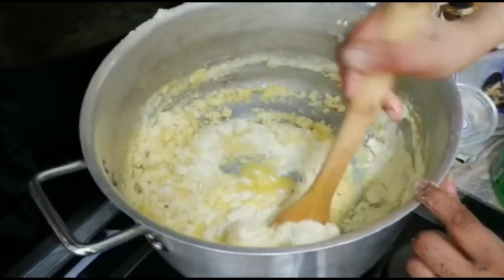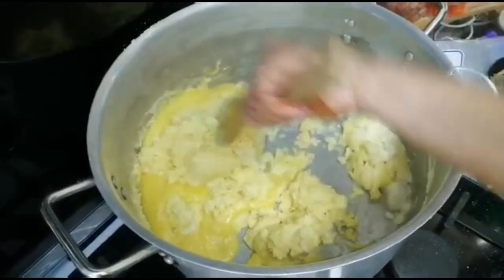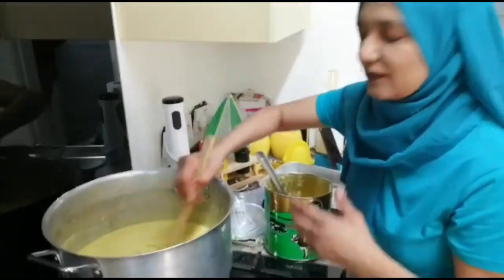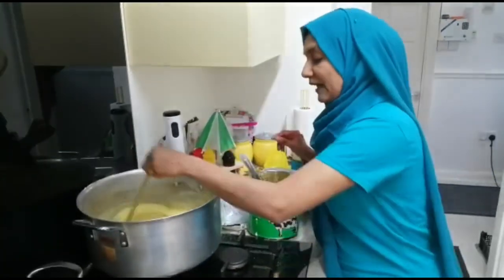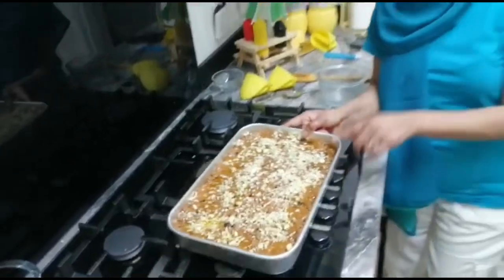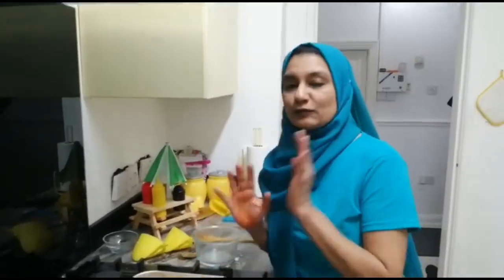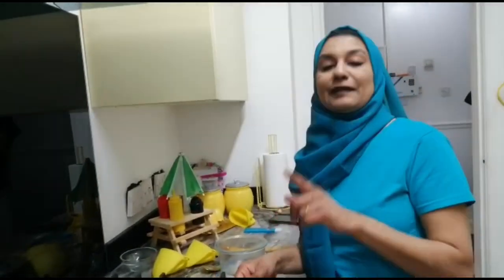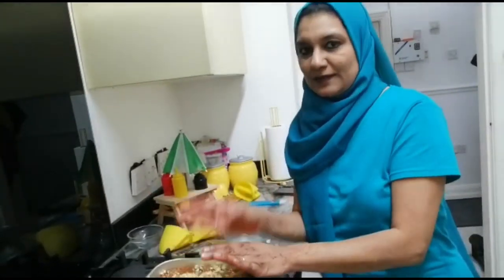How To Make Aflatoon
AFLATOON

1/2 kilo milk powder
1/4 cup semolina
5 cup ghee (if you need more you can add)
2 tin condensed milk
200 gram sultanas
300 g almonds
1 1/2 Tblsp cardamom powder